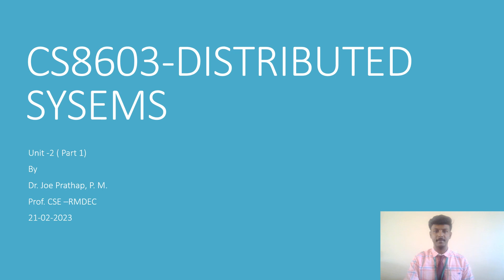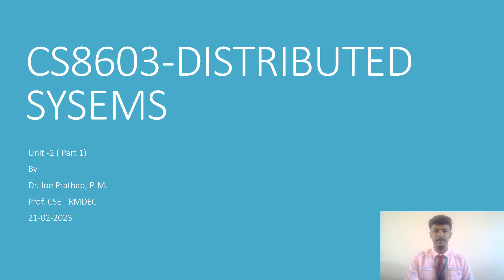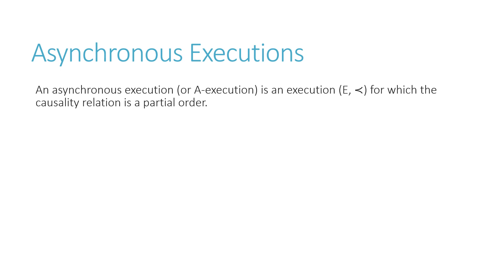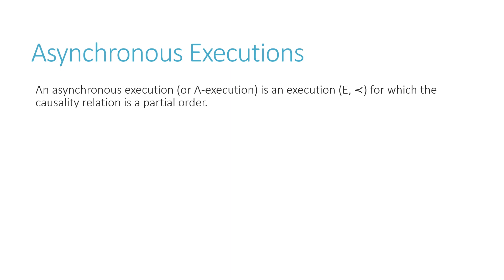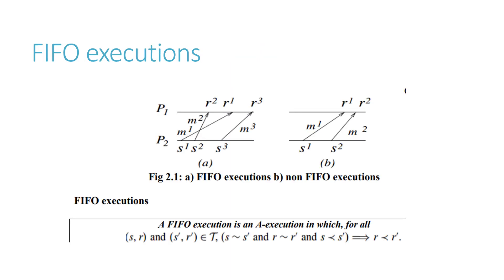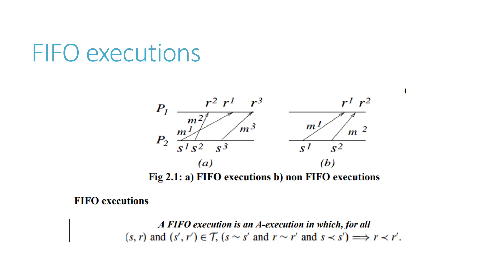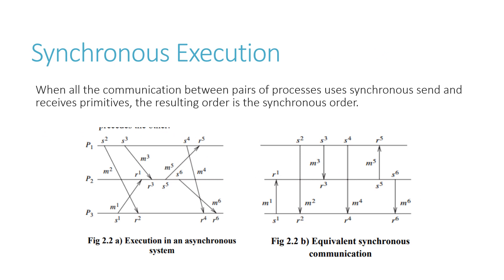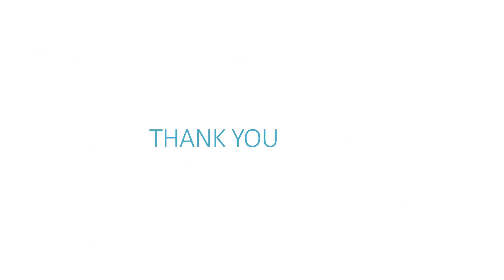DISTRIBUTED SYSTEMS|MESSAGE ORDERING|Dr.P.M.JOE PRATAP ,PROFESSOR/CSE,RMDEC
This video explains the different ways of message ordering in Distributed Systems